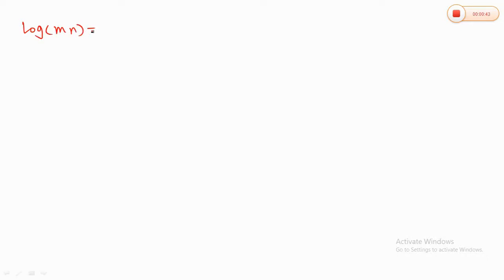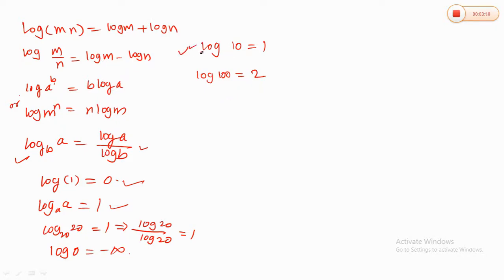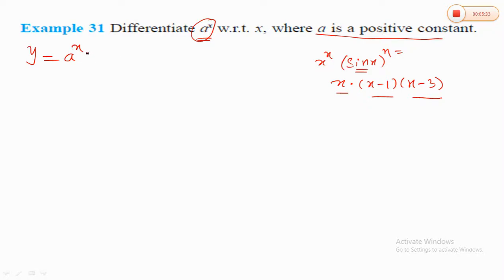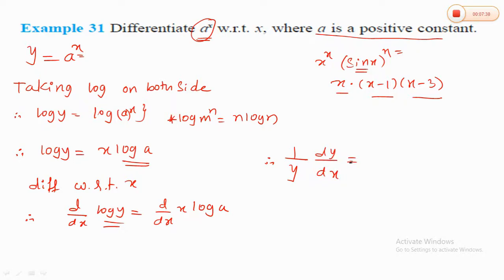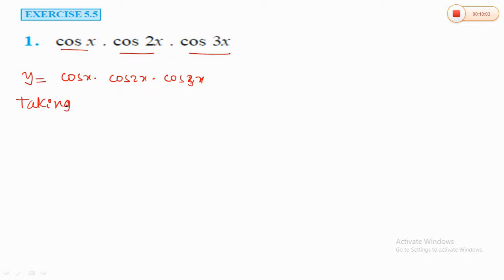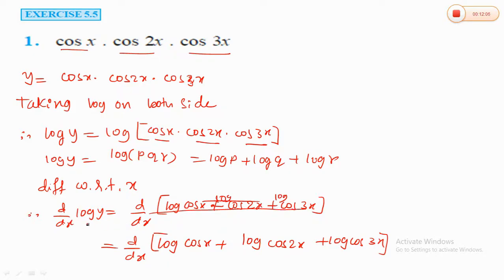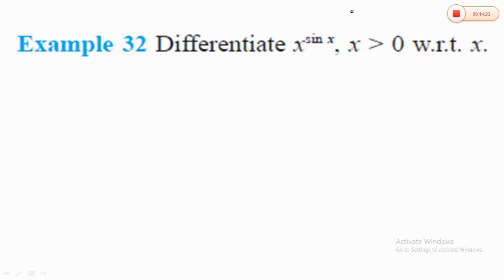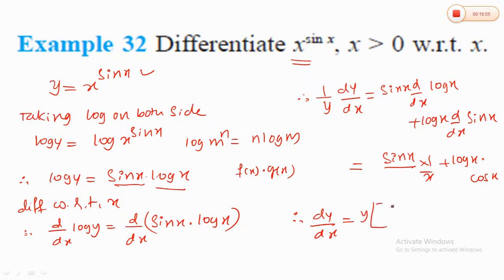LOGARITHMIC DIFFERENTIATION (PART - 1)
KNOWELEDGE